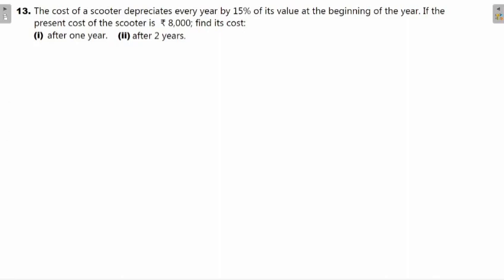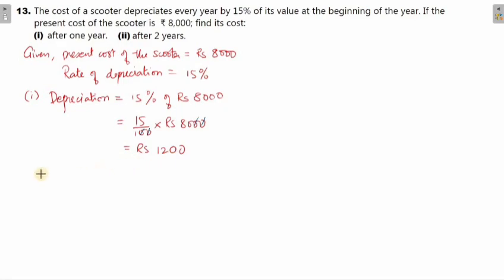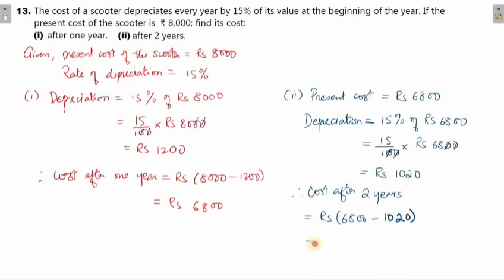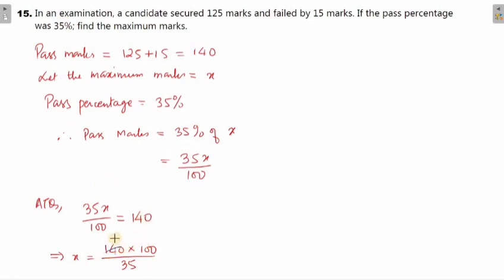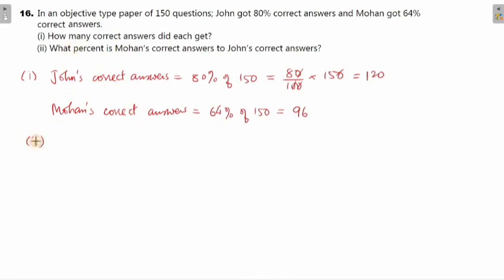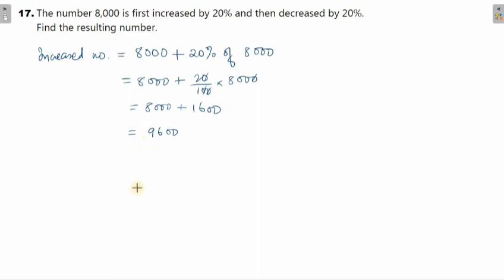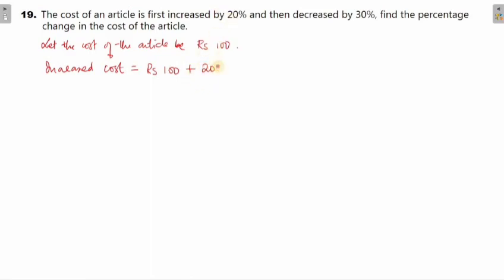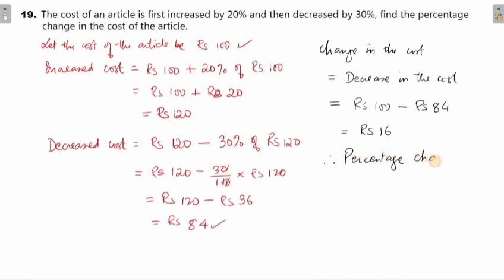Class 8 ICSE Percent and Percentage |Part 3